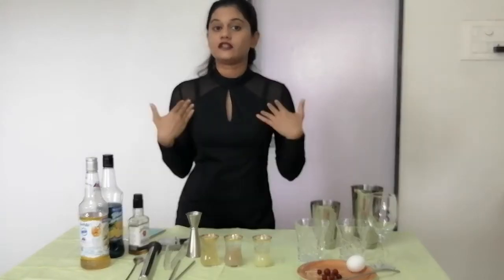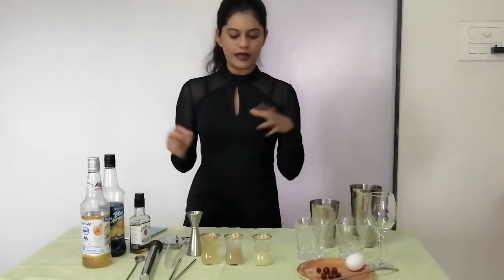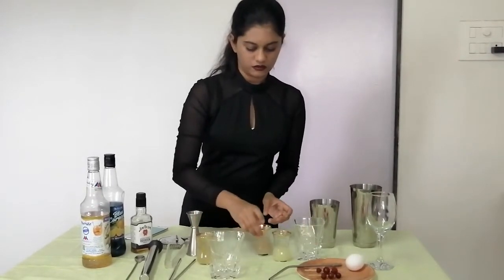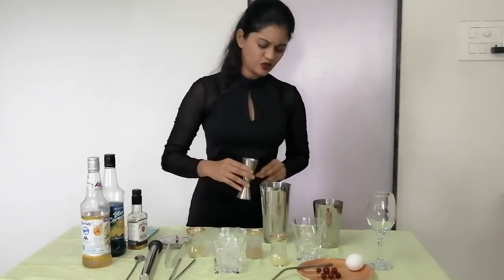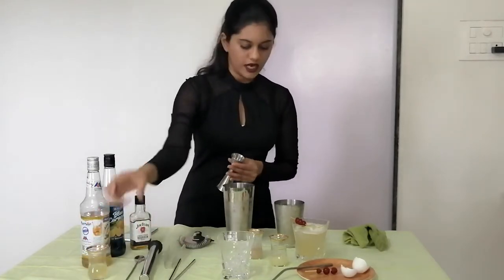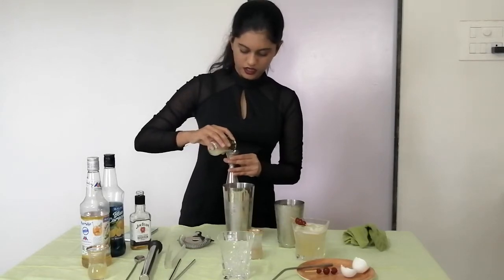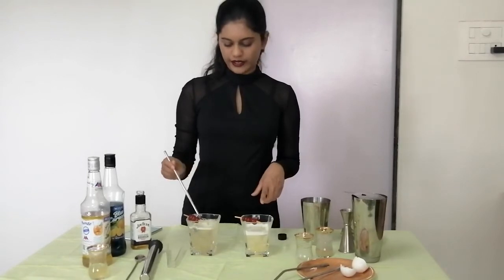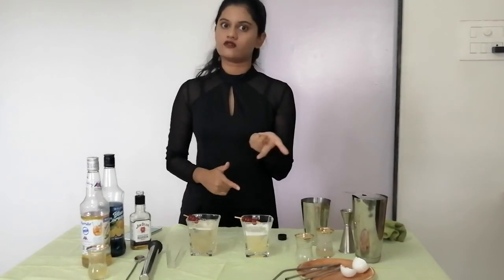Whiskey Sour | With & Without Egg | Vegan Cocktail Option